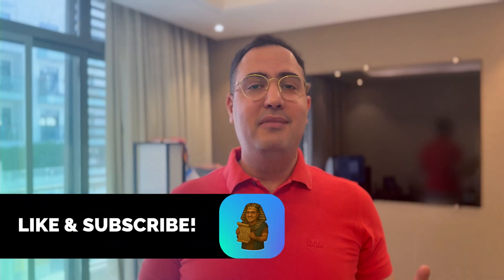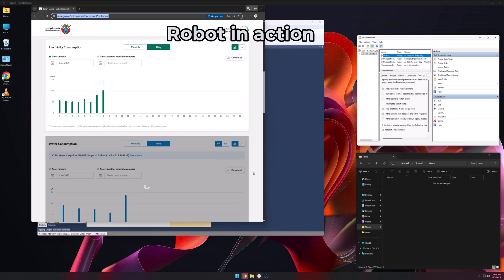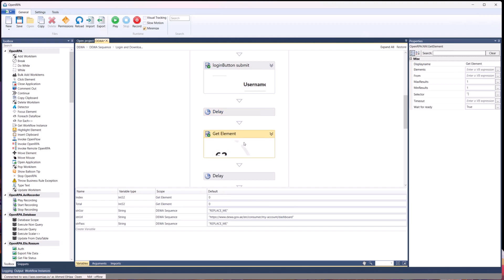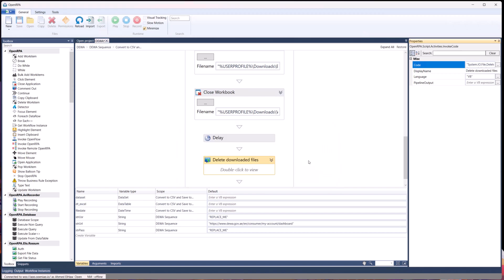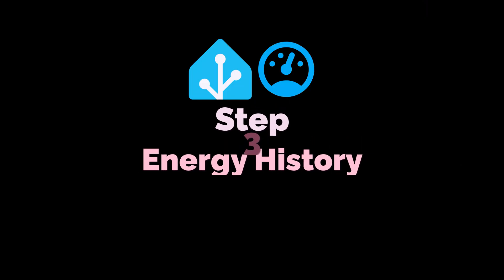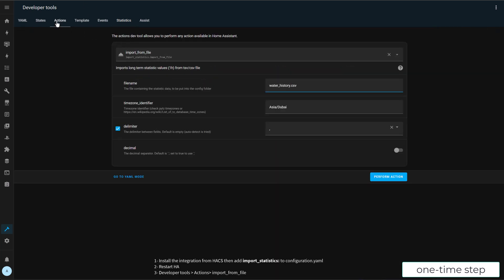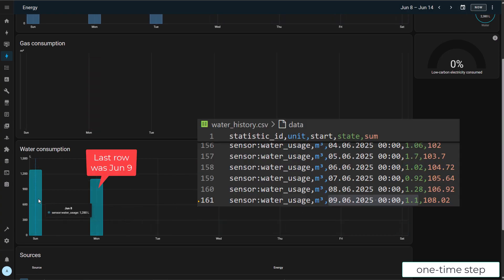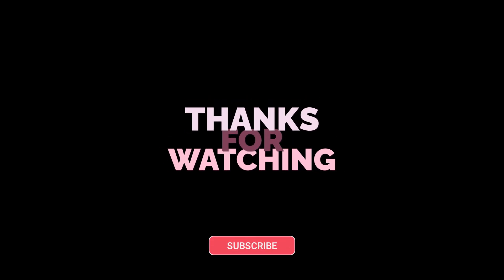Energy Dashboard Home Assistant | OpenRPA + Home Assistant Integration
Tired of manually downloading your smart meter readings from a utility provider that doesn't offer an API? In this video, I show you how I used OpenRPA to automate the process of logging into my provider's website, downloading the meter data, and importing it directly into Home Assistant — all without lifting a finger.

💡 What you'll learn in this video:

- Automating browser interactions with OpenRPA to extract smart meter data

- Handling login, navigation, and file downloads from a web-only utility portal

- Running scheduled scripts in Home Assistant to import and update historical + future meter readings

- Keeping your energy stats updated without API access or manual input

This is a full end-to-end solution for anyone with a smart meter and a utility company that only offers a website interface. Get full visibility into your energy usage right inside Home Assistant!

🔧 Tools used:

- OpenRPA (free, open-source Robotic Process Automation)

- Home Assistant (smart home platform)

- Utility provider’s website (no API, web only)

📈 Works for water, electricity, or gas — as long as your provider allows you to download your usage history from the web.

Got questions? Drop them in the comments—I’ll do my best to help out!

Automate workflows with OpenRPA, orchestrate your robots with OpenCore

Home Assistant integration to import long term statistics from a file like csv or tsv.

00:00 Intro
01:55 Walkthrough - Step 1 - RPA
04:46 Walkthrough - Step 2 - Task Scheduler
06:24 Walkthrough - Step 3 - Load History
08:55 Walkthrough - Step 4 - Script